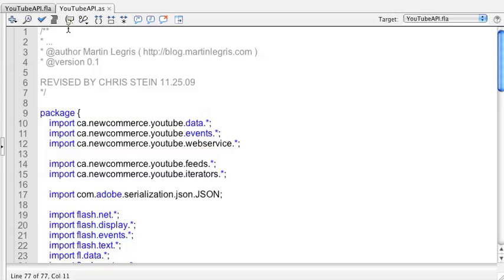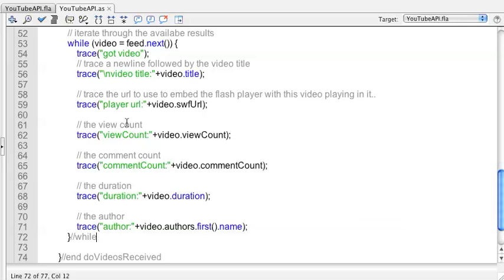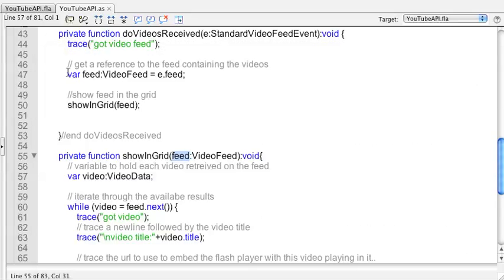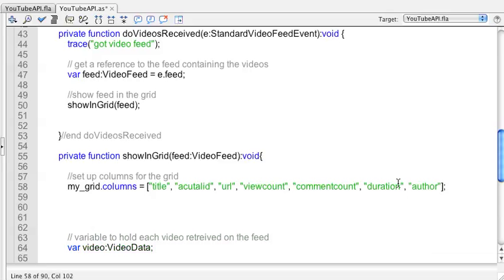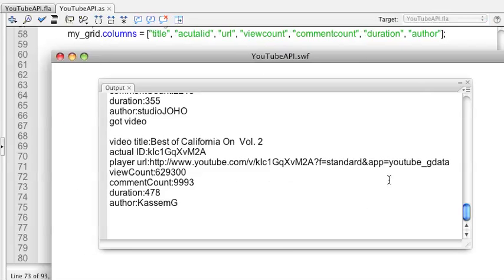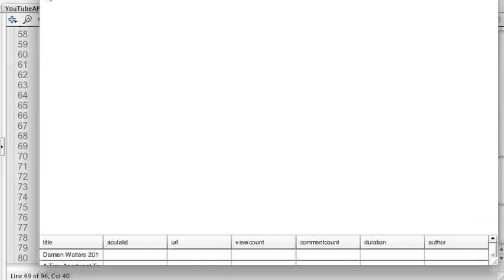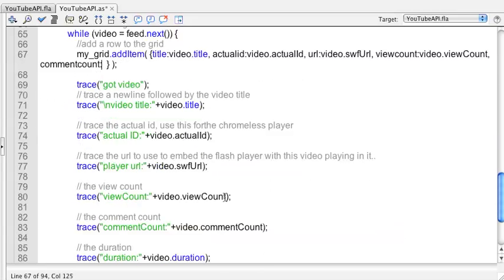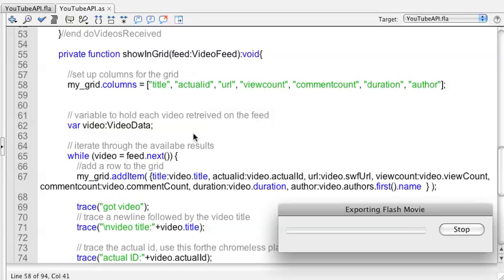YouTube Flash API Part 2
Part One in a three part series on using the YouTube API in Flash. These videos show how to get a list of videos from YouTube and put them in a DataGrid in Flash. They don't show how to actually play the videos. That will be in a separate screencast (not uploaded yet). Playing the videos will use the special player that YouTube has created for the purpose. This API just gets information about videos on YouTube.

Created for a class I teach so it may be a bit out of context and you may be missing example files if you are not in the class.